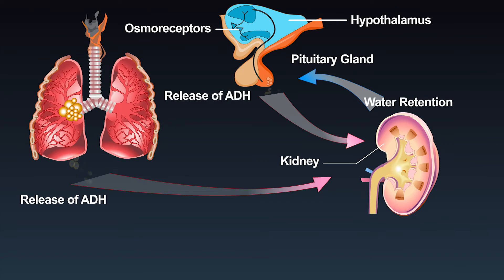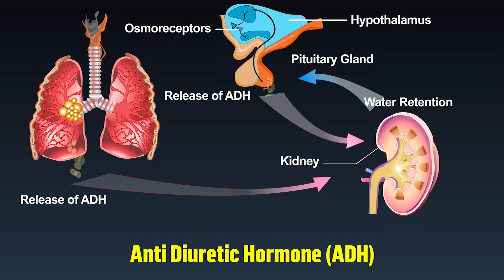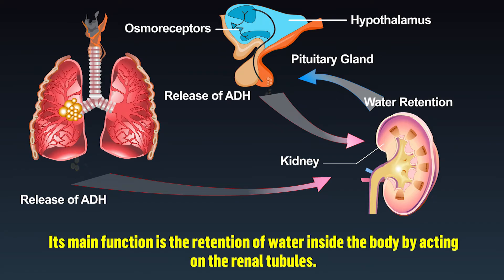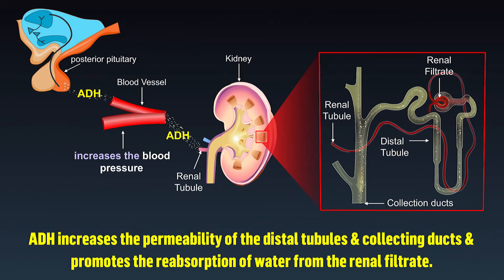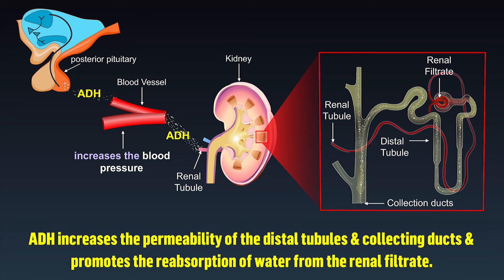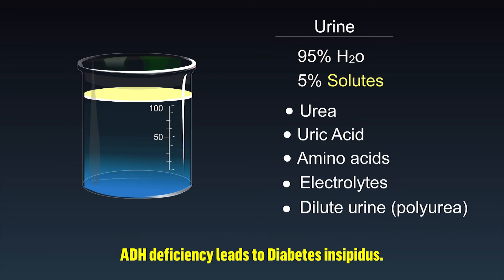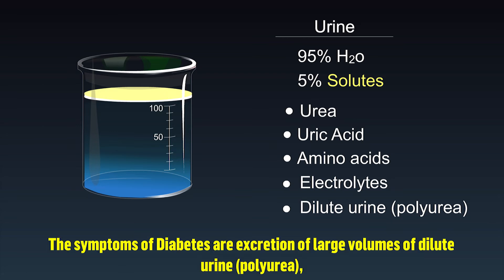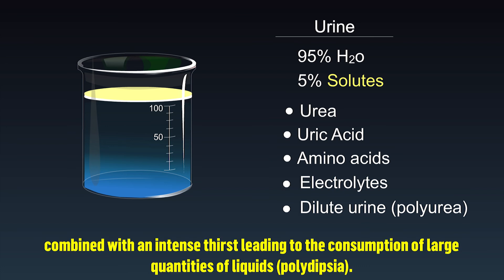The Vasopressin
It is otherwise called as the antidiuretic hormone(ADH). Its main
function is the retention of water inside the body by acting on the renal
tubules. ADH increases the permeability of the distal tubules and collecting
ducts and promotes the reabsorption of water from the renal filtrate. It causes
the constriction of all blood vessels and increases the blood pressure. It also
helps in the retention of urea. ADH deficiency leads to Diabetes insipidus.
The symptoms of Diabetes insipidus are excretion of large volumes of dilute
urine (polyurea), combined with an intense thirst leading to the consumption
of large quantities of liquids (polydipsia).